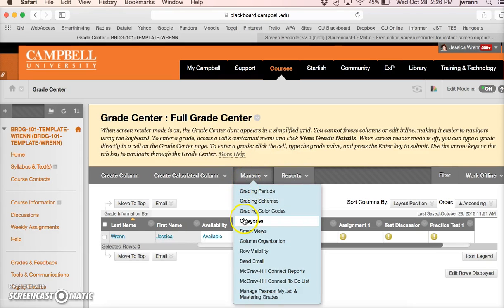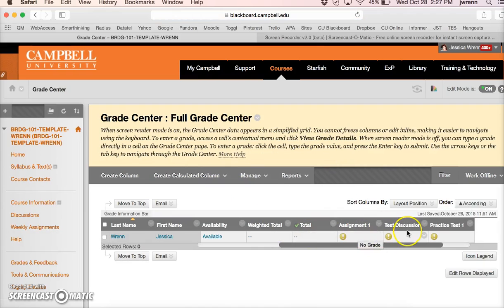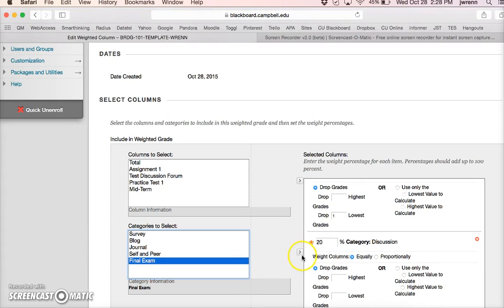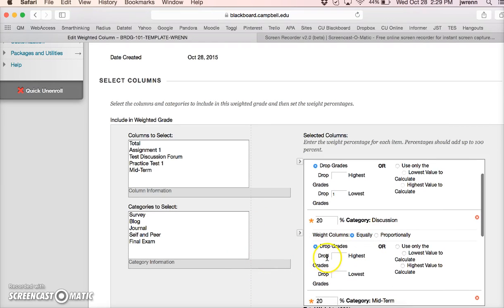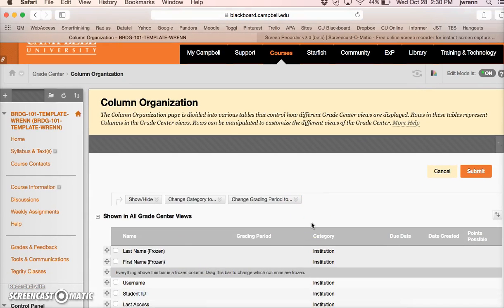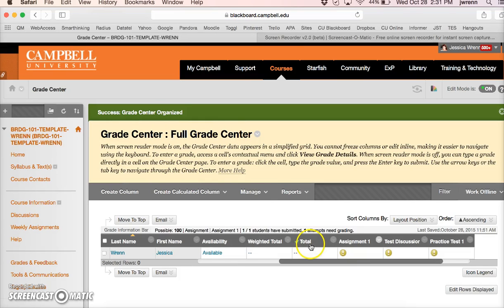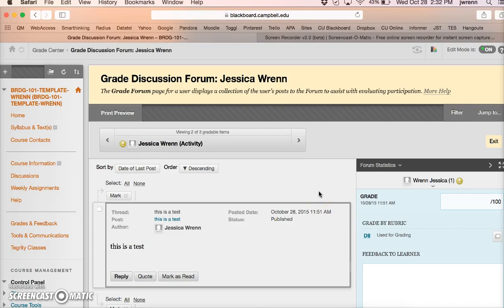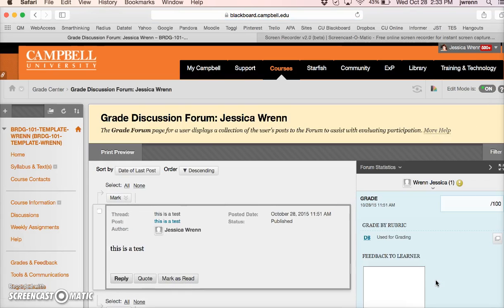Using the Grade Center